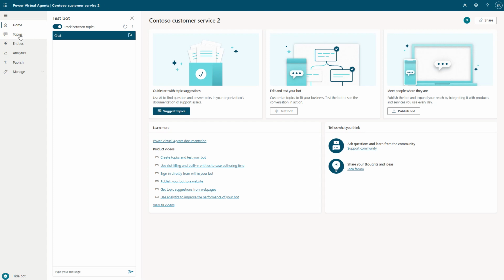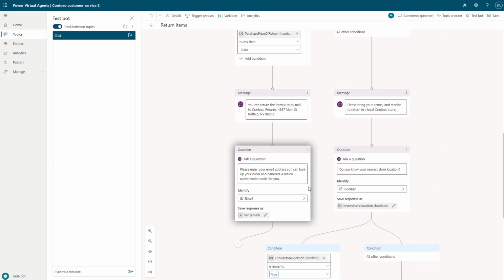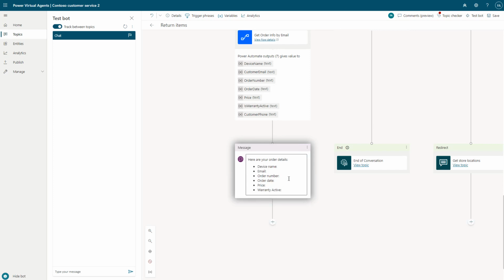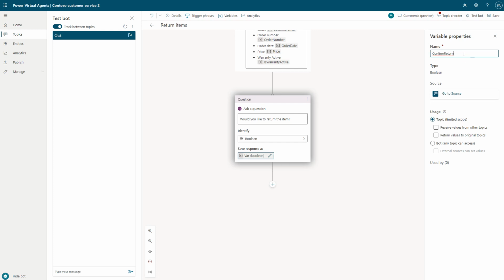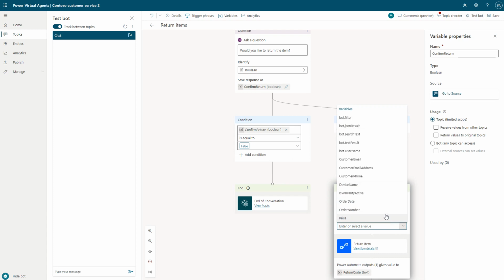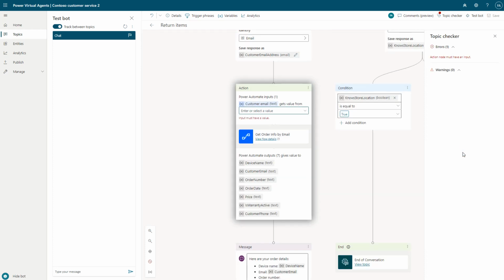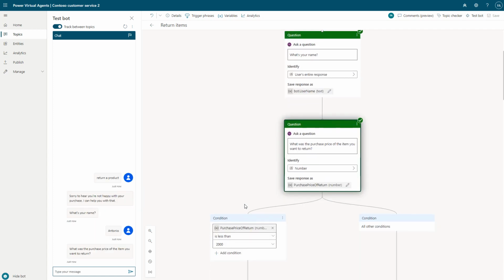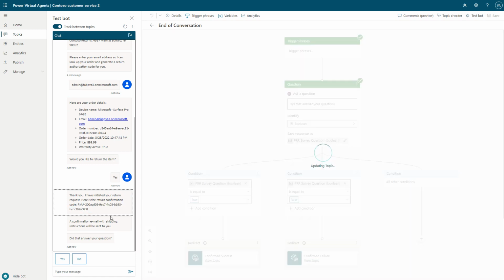PVA (LAB) 5 Integrate With Prebuilt Power automate Flows - Hands On